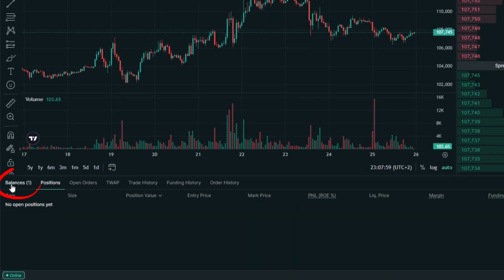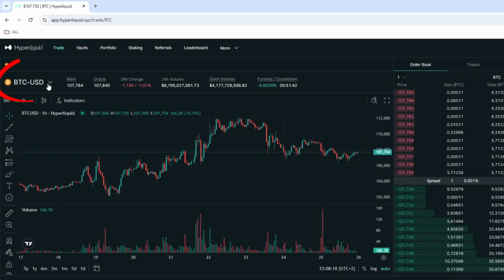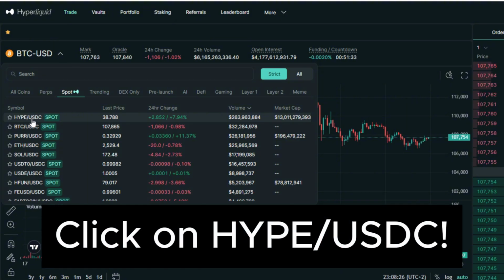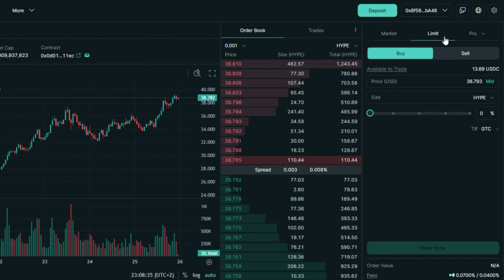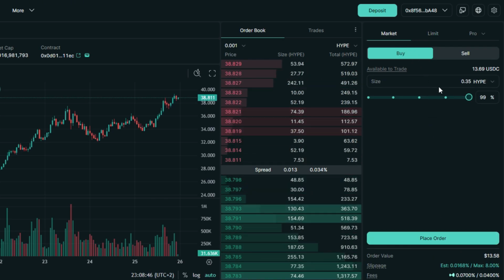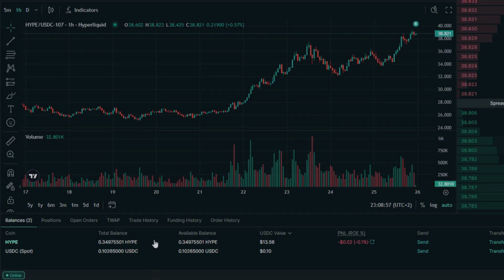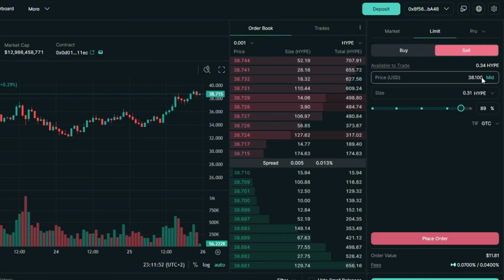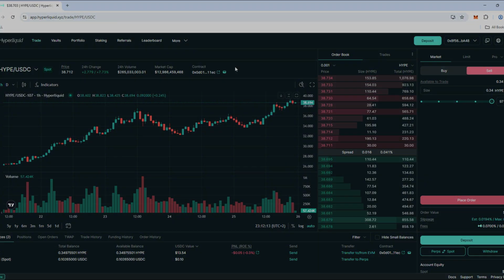How to Buy or Sell HYPE Token on Hyperliquid - Full Step by Step Tutorial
In this video, I will show you How to Buy or Sell HYPE token on the Hyperliquid platform. This is a full Step by Step Tutorial!

Timestamps:
0:00 Intro
0:07 How to buy HYPE tokens
1:34 How to sell HYPE tokens
2:13 Video end

The core of Hyperliquid's ecosystem is the HYPE token, which guarantees decentralized governance and encourages involvement.  Holders profit from platform incentives and staking rewards while having a say in important decisions.

Unlike other inflationary models that may dilute value, the HYPE token uses a deflationary approach.  Every year, a burn mechanism eliminates about 26% of HYPE's total supply.  The goal of this significant decrease in the number of tokens available is to increase their scarcity and, as a result, their value.  This scarcity may eventually have a positive impact on price dynamics, giving token holders access to a stable and possibly profitable economic environment.